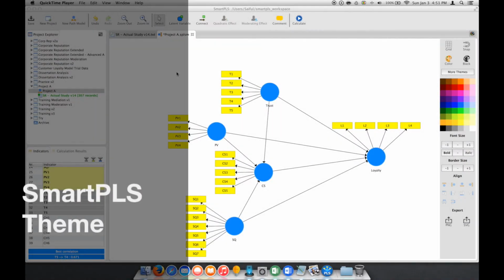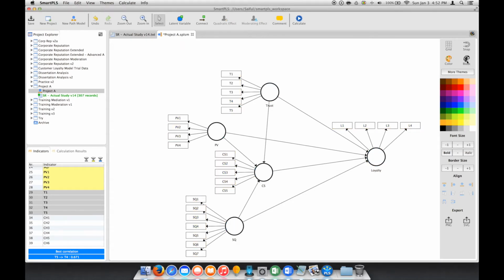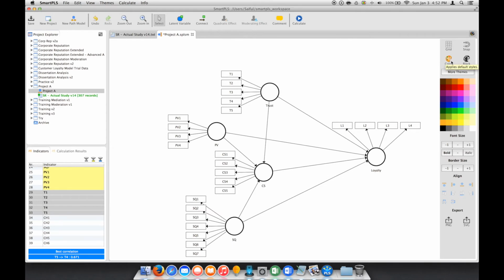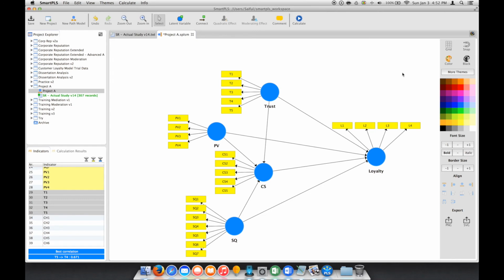9 SmartPLS Theme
A simple way to learn SmartPLS 3.0